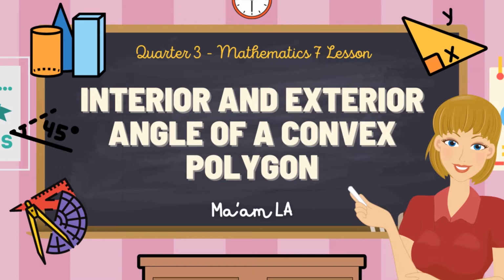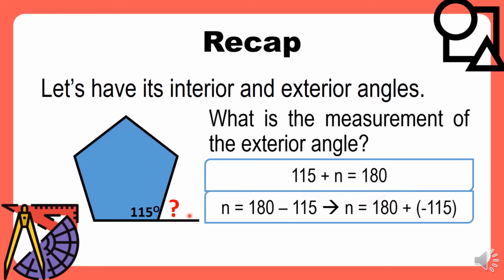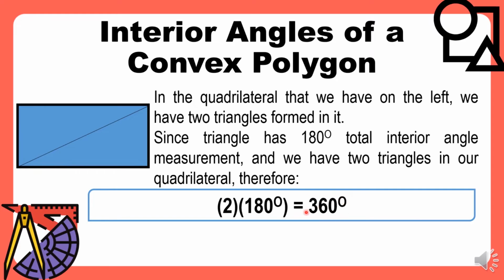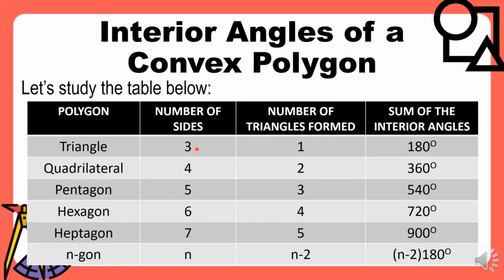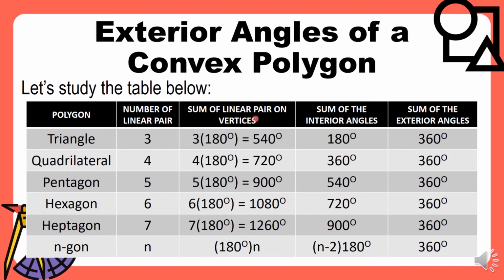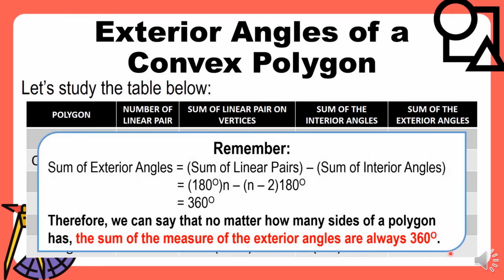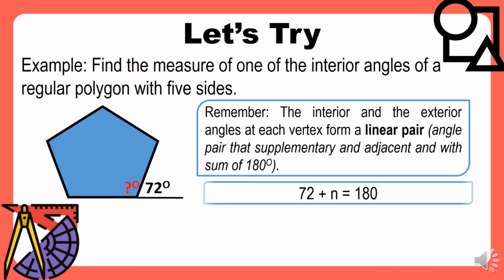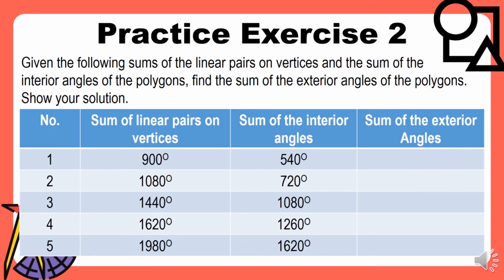Q3 WEEK 6 - GEOMETRY - INTERIOR AND EXTERIOR ANGLE OF A CONVEX POLYGON || MATH 7 (Tagalog)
Note:
References are included at the end part of the video.